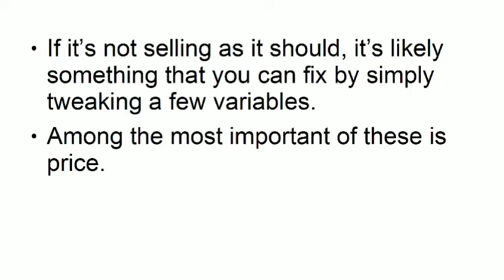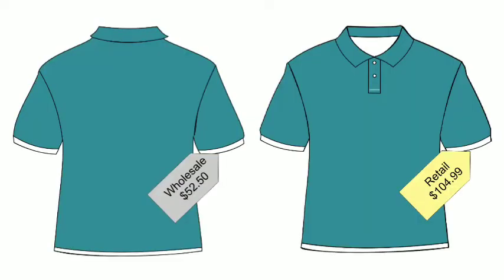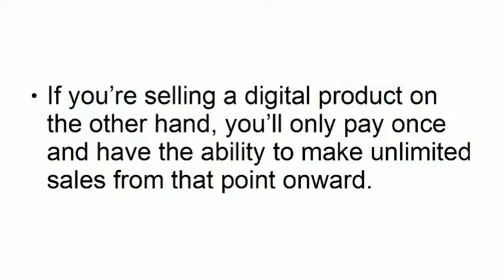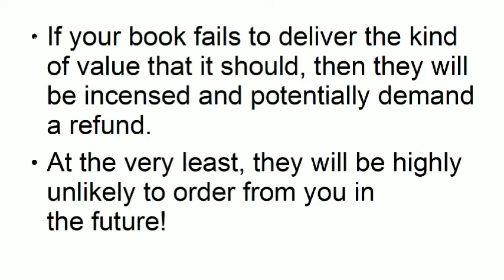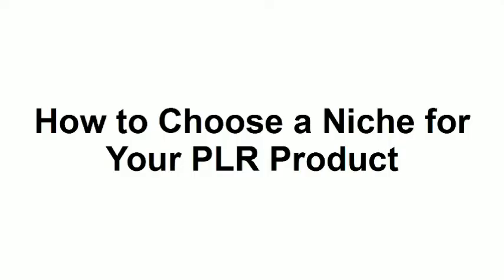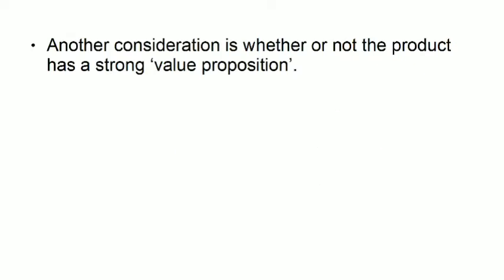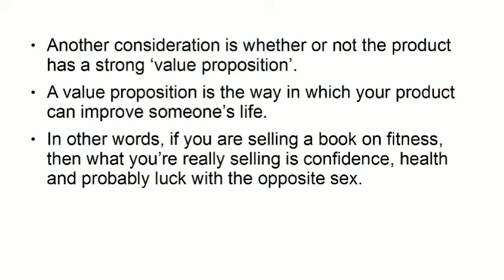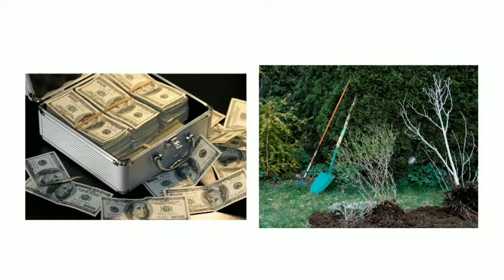LEADERSHIP AUTHORITY ! ONLINE FREE TRAININ !Grow your LIFESTYLE immediately 2022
100% Free with “Resell Rights”.
About Course: “Profit From PLR” is a video course about the best ways to get full-time INCOME working part-time. This video tutorial is made to teach you the skills for making passive INCOME only by investing your little time. You don’t need previous skills or experience to earn through this course and you need 0% investment. Chance to grow your INCOME STATUS and LIVING STANDARDS. More importantly, this video tutorial is 100% FREE for you with RESELL rights and free to DOWNLOAD. Grow your LIFESTYLE immediately